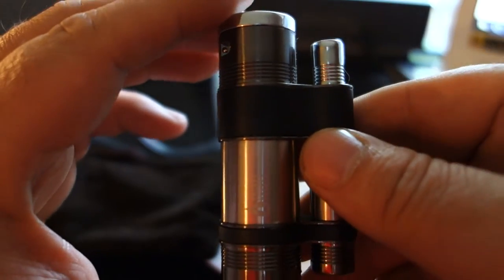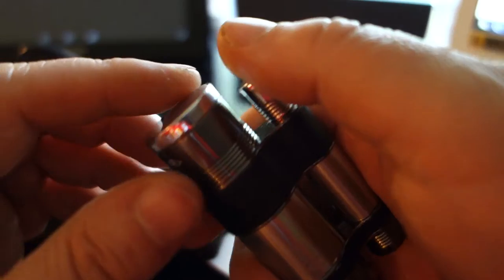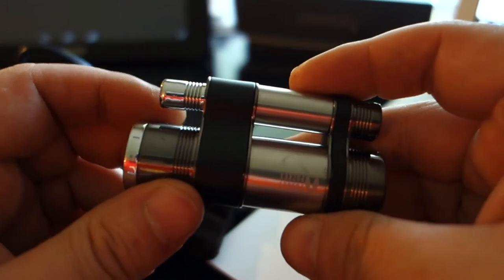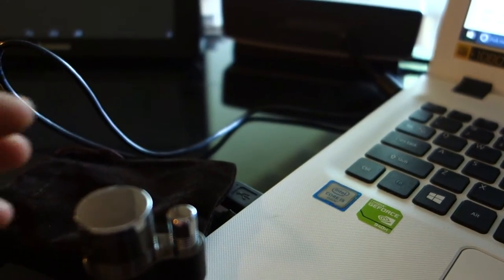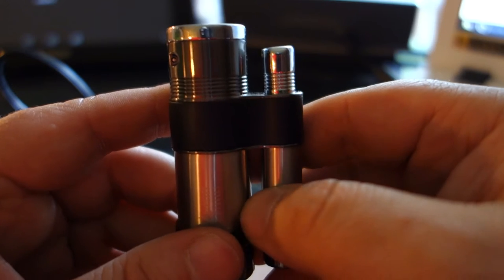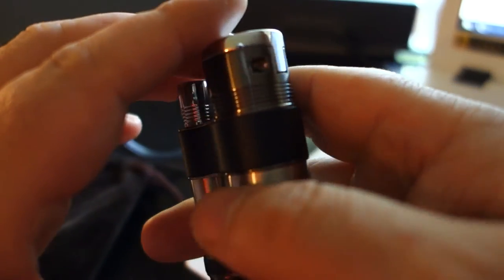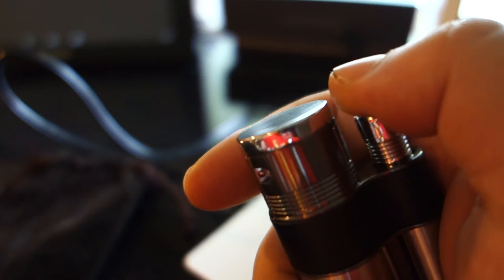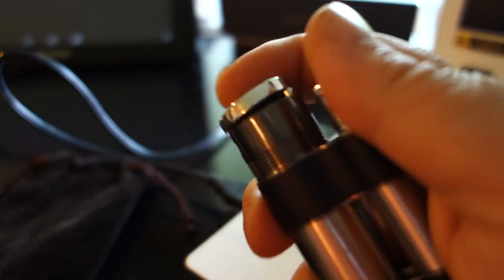Pocket Rocket Lighter from Amazon $12. bucks with prime shipping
This is one of the nicest lighters I've ever bought and so far lights every time.  Smooth ignition switch.  Elegant looking gunmetal.  Ez flame adjust with flip open bottom to accomodate full size screw driver.  Kind of heavy for pocket carry.  Comes with velvet bag.